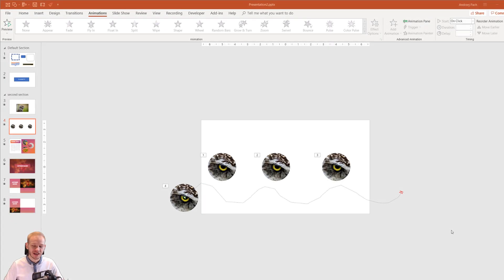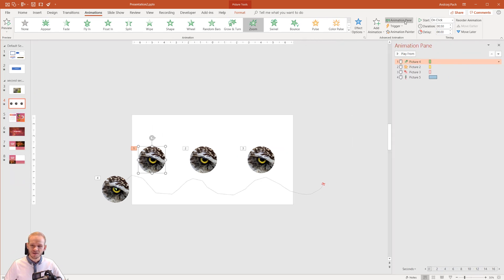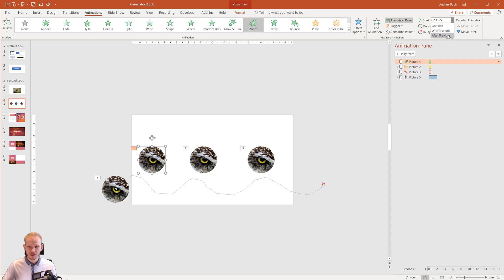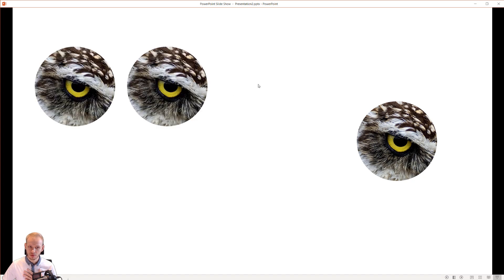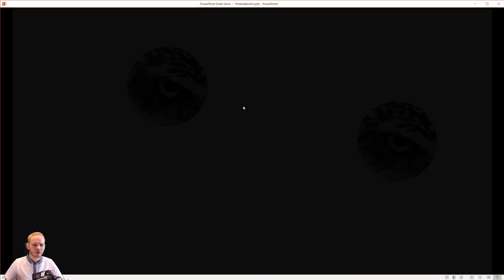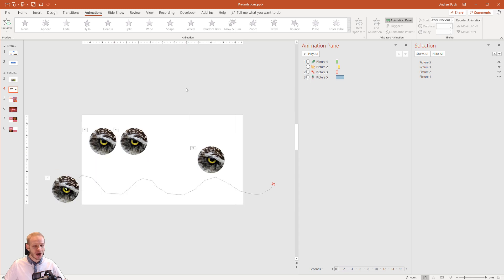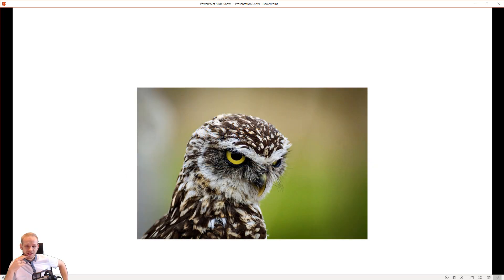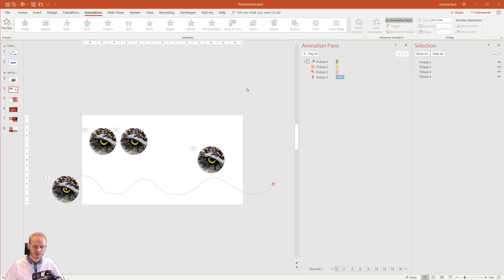4.4 Animation Pane and start options ✔